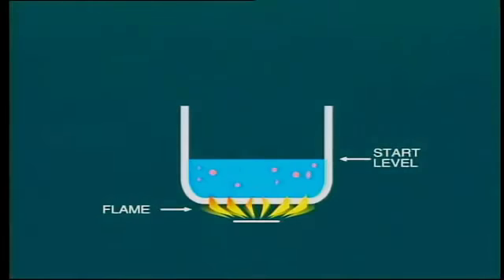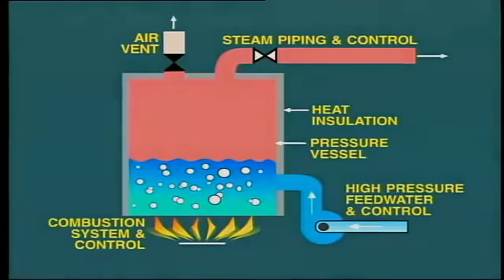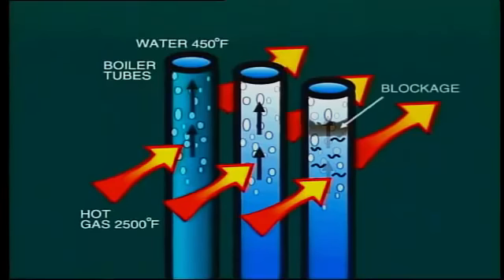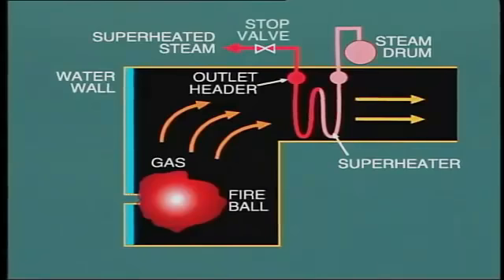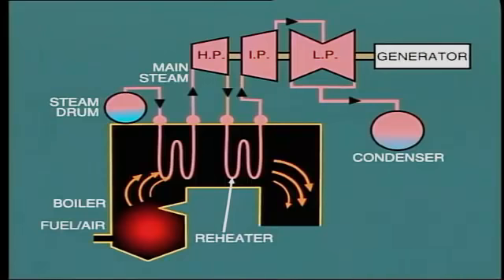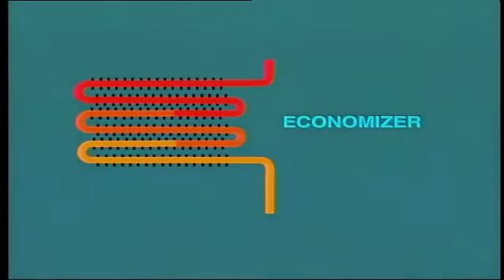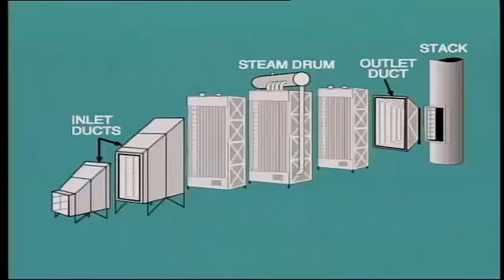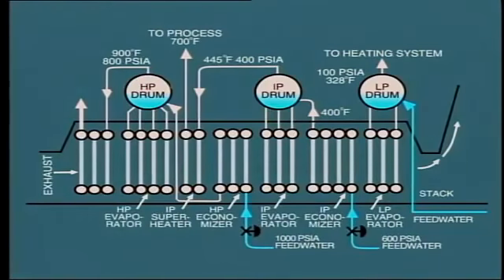Steam power and Co Generation 5 (Steam Power - Steam Production)